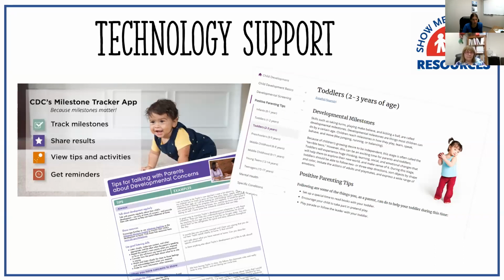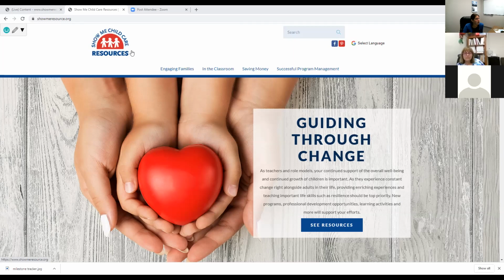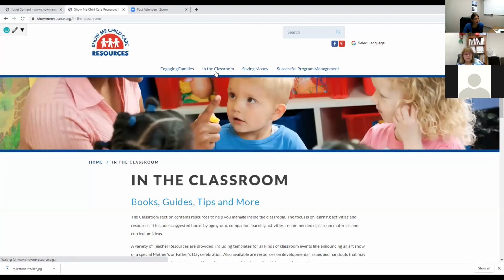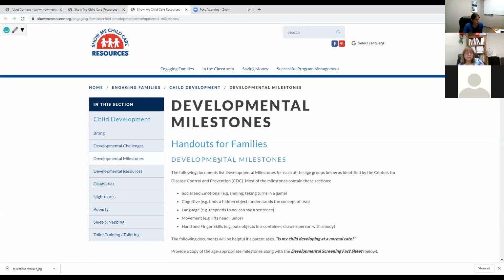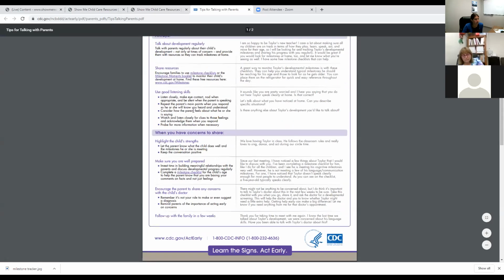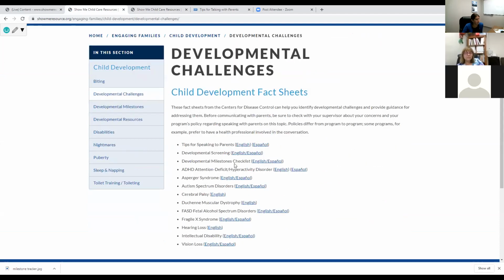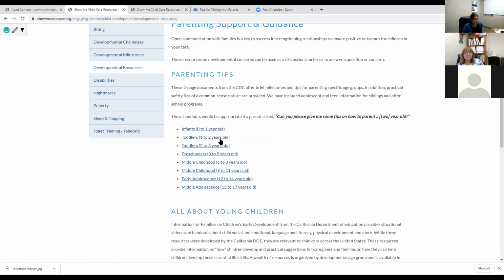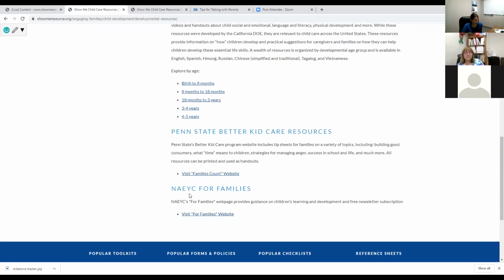Show Me Child Care Resources - Developmental Milestones